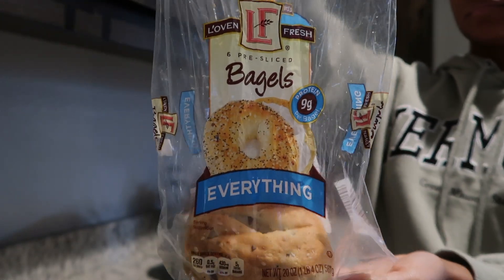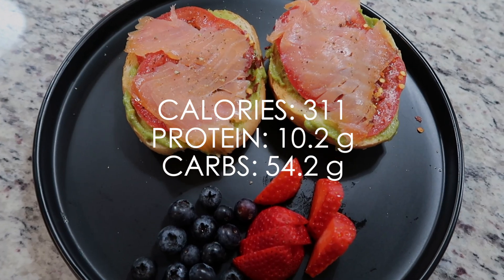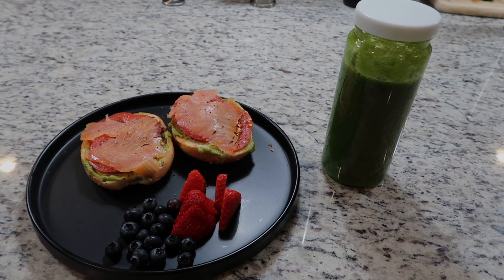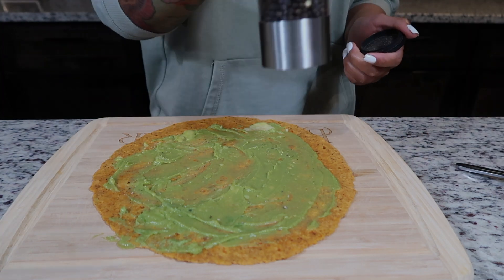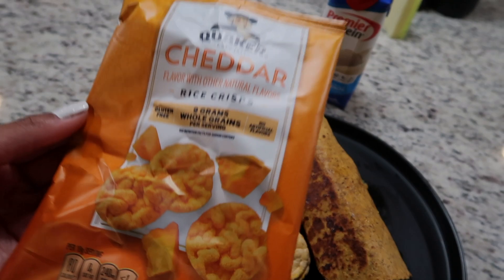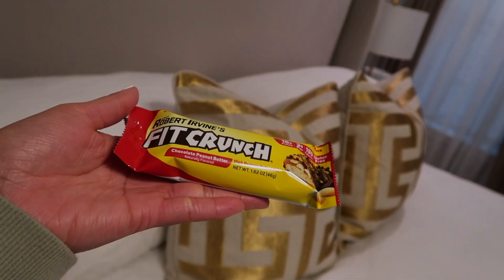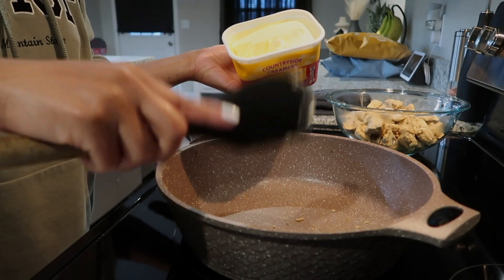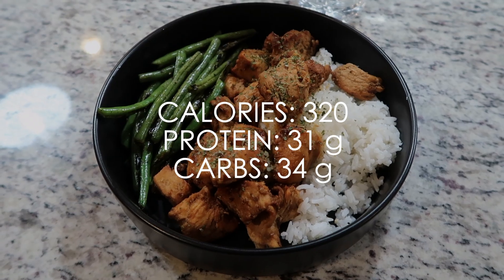WHAT I EAT IN A DAY (Low Calorie, High Protein)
-MY CURRENT MACROS
Calories: 1800
Protein: 140 g
Carbs: 200 g
-MY HEIGHT/ WEIGHT
5'3" 146lbs
-MEAL 1 MACROS:
Calories: 311
Protein: 10.2 g
Carbs: 54.2 g
-MEAL 2 MACROS:
Calories: 543
Protein: 29 g
Carbs: 35.6 g
-SNACK 2 MACROS:
Calories: 590
Protein: 38 g
Carbs: 91 g

Box 864